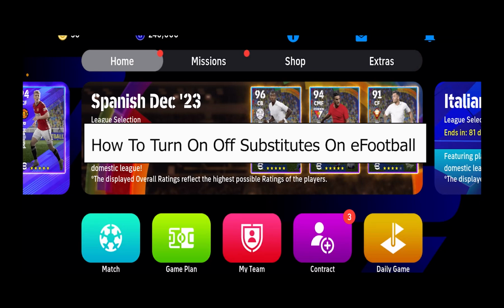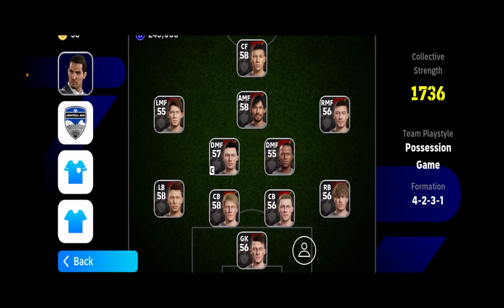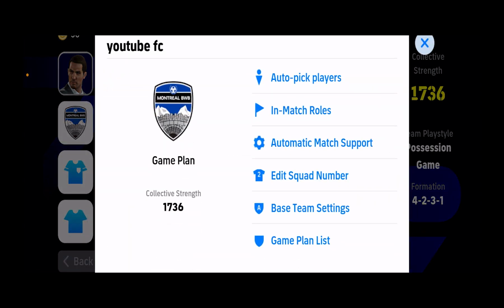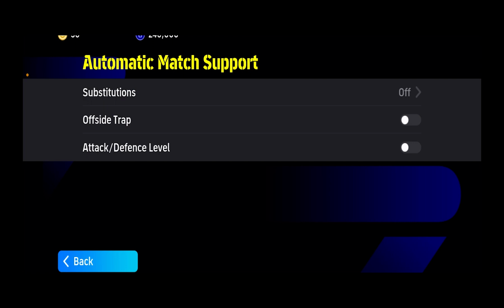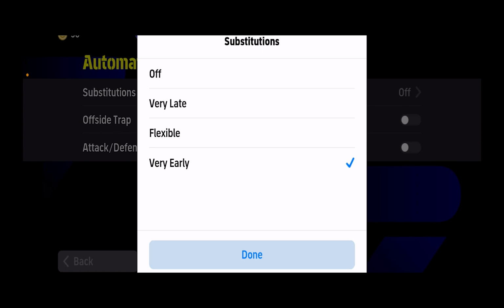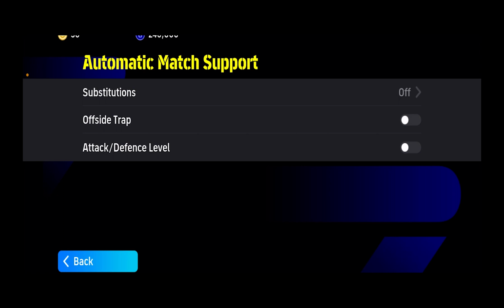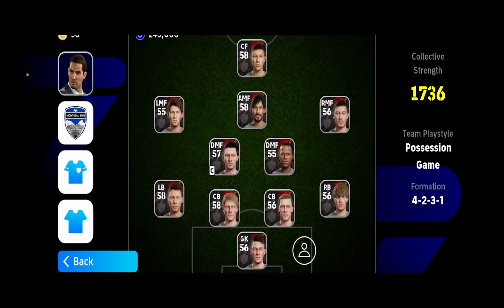How To Turn On/Off Substitutions In eFootball 2024 (Quick & Easy!)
Confused about how to turn on or off substitutes on eFootball? This video explains the exact steps on how to turn off auto subs on eFootball 2024. Make sure you watch the video till the end to learn it in more detail.